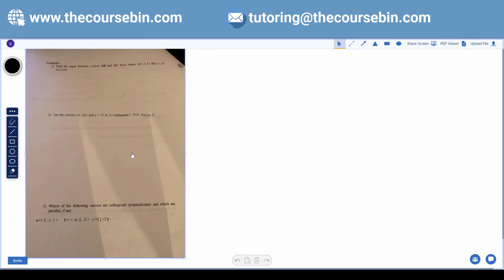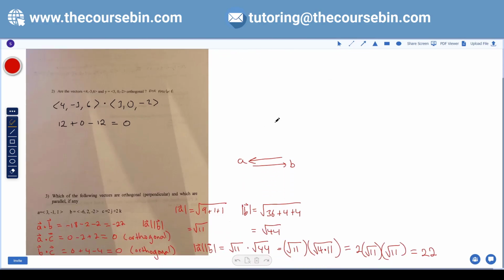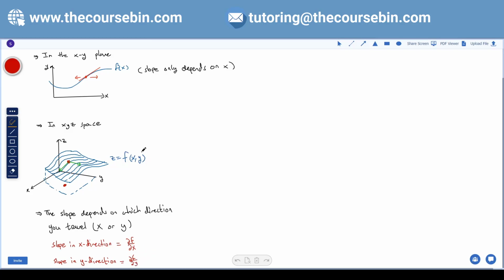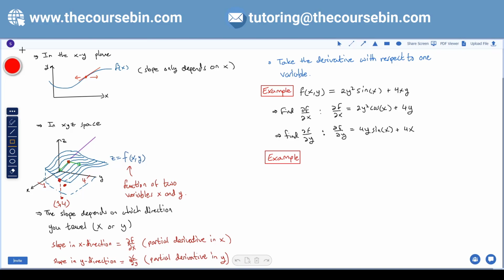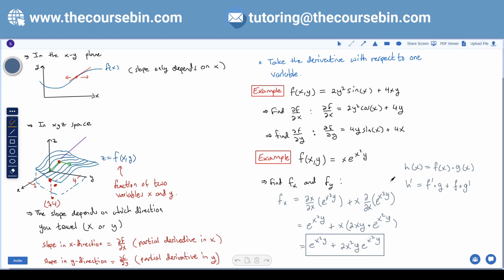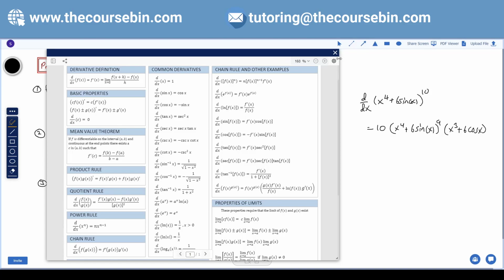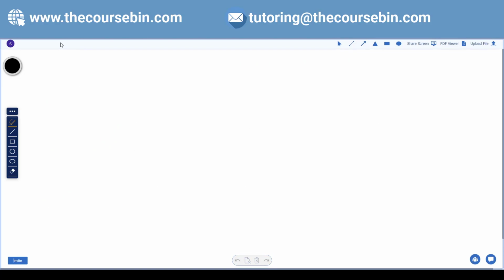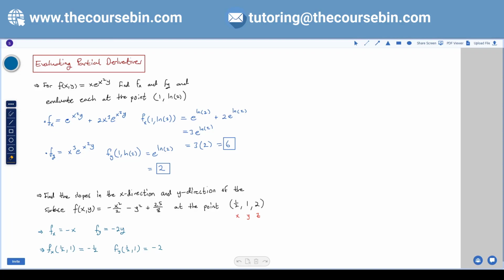Partial Derivatives Lesson